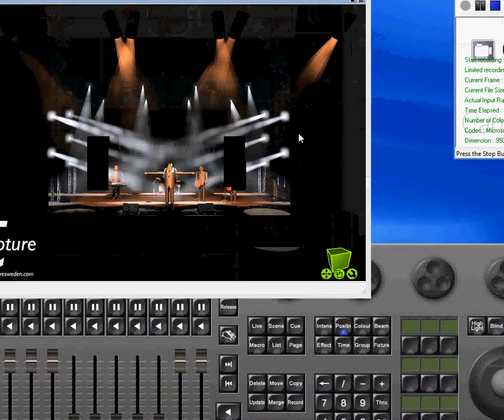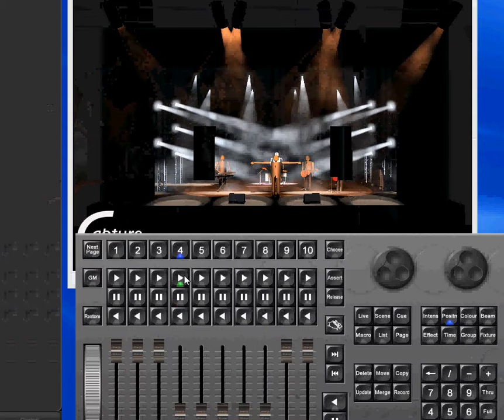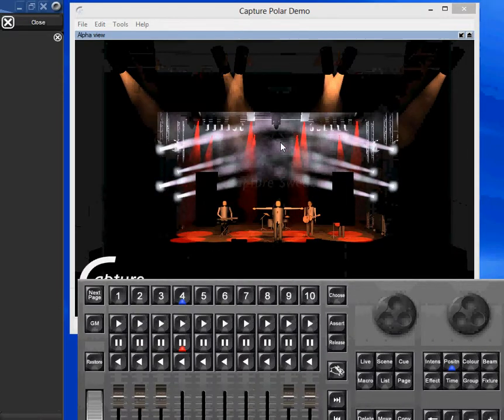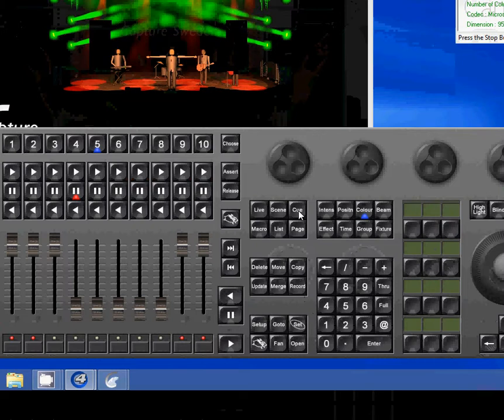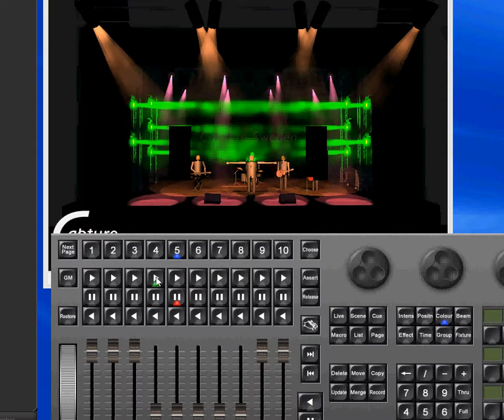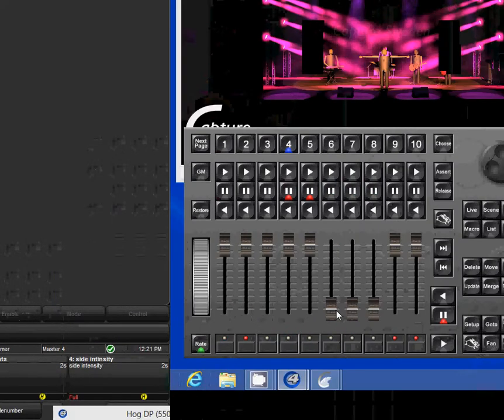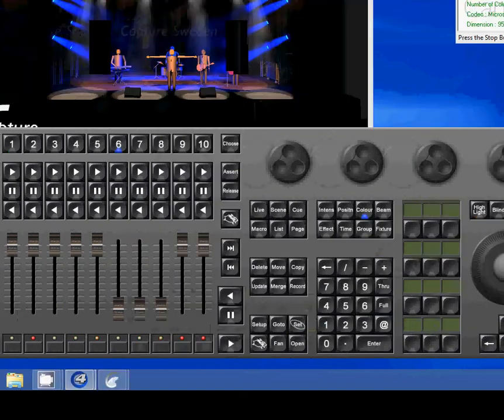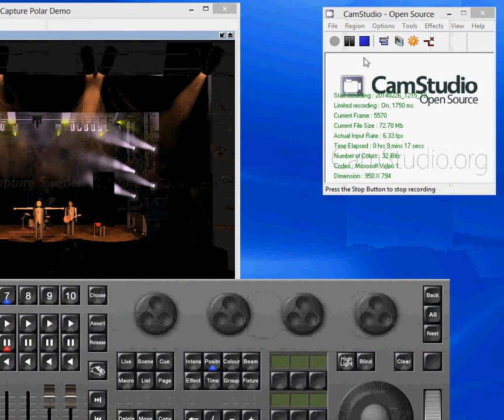14 - Programming Moving Fixtures - part 5